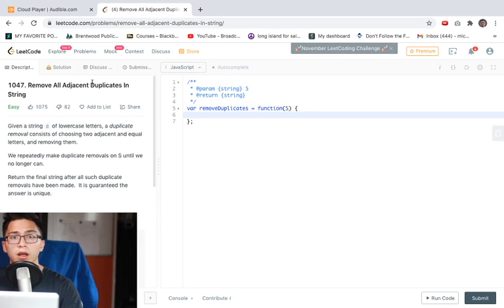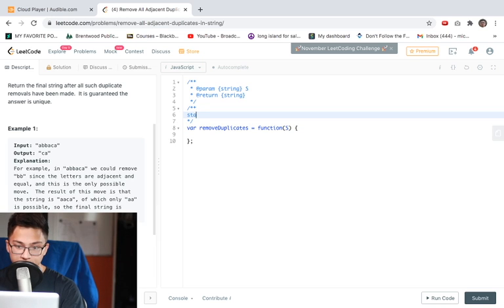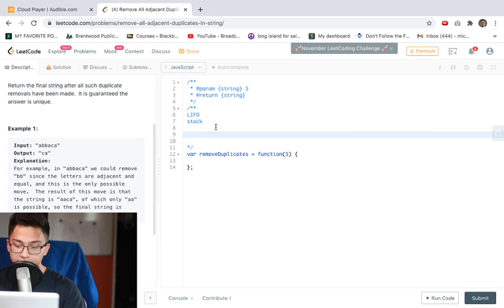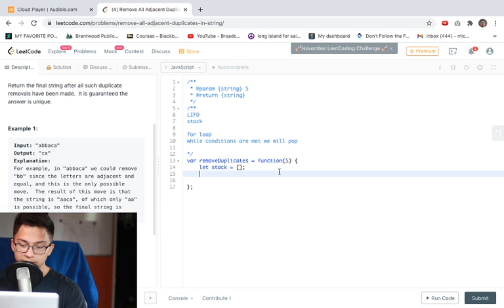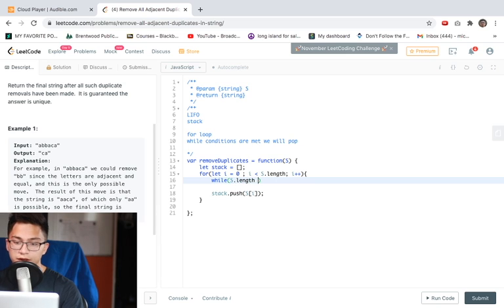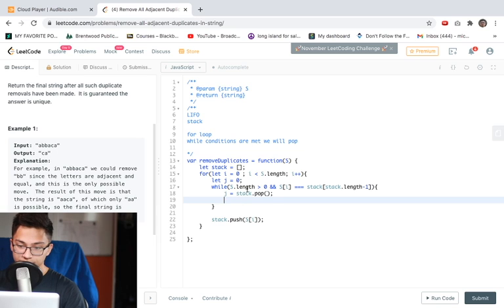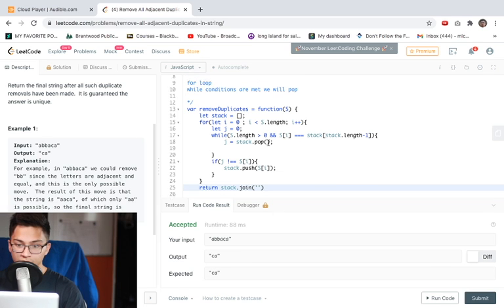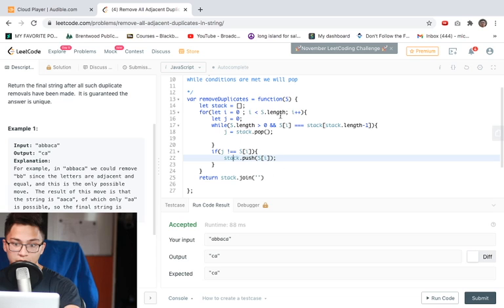1047 find duplicates leetcode Javascript Stack solution